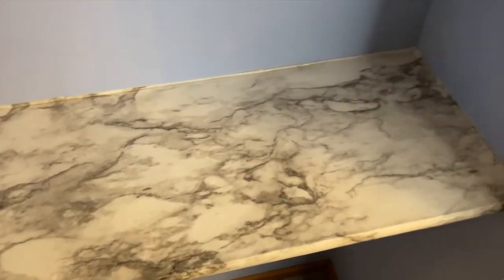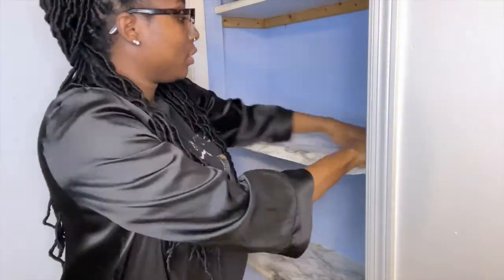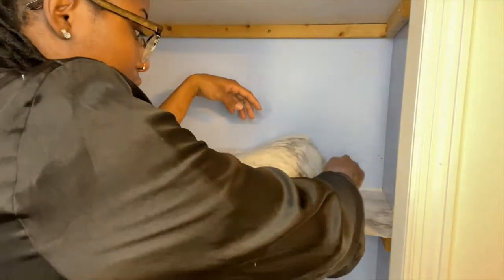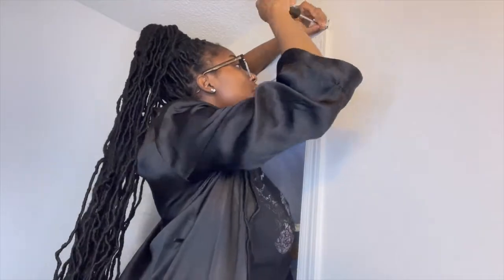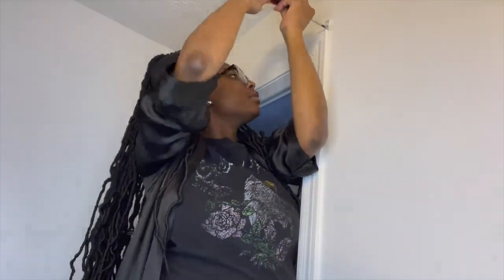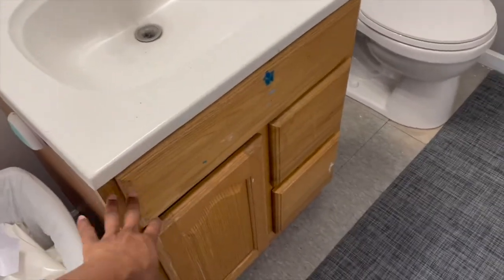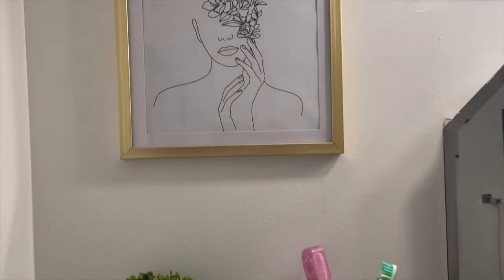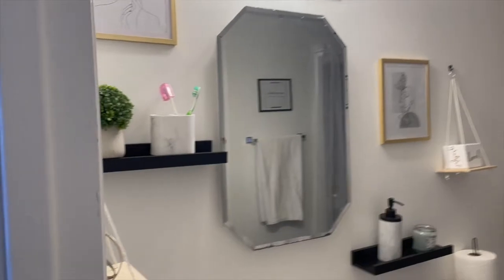Extreme Bathroom Makeover | Decor Set Up | Part 2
Marble easy peel and stick wallpaper from Walmart - x